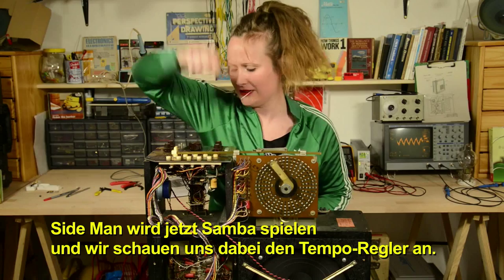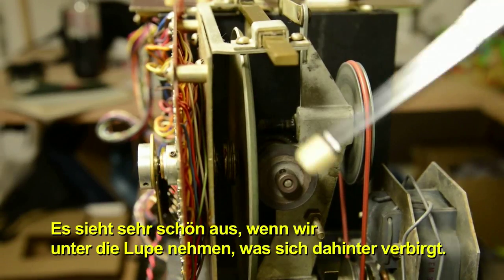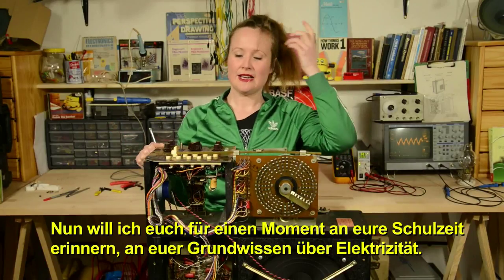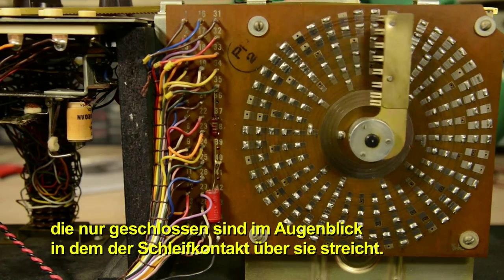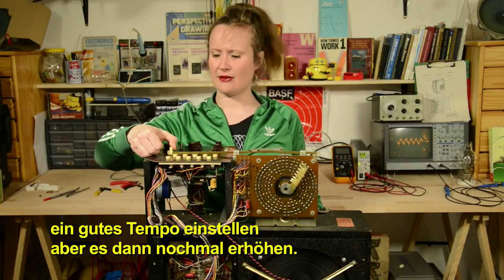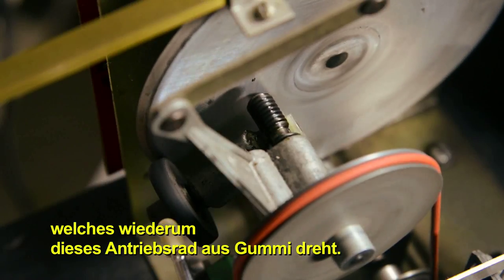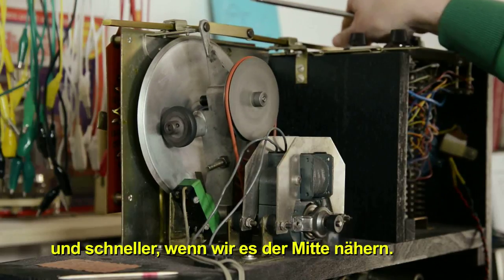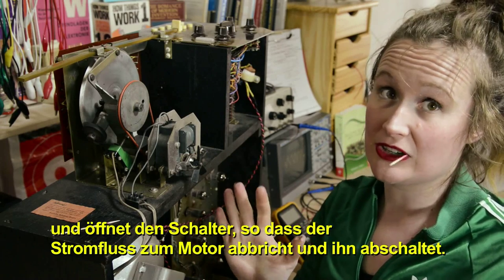Ep 4/10 - A Side Man 5000 Adventure with Darsha Hewitt: ' The Fanciest Tempo Wheel in the Universe'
You might be asking yourself: 'What the heck does Side Man 5000's funny looking turning wheel thing do anyways?' The answers - it does all sorts of wonderful switching and sequencing and it looks totally classy at the same time.